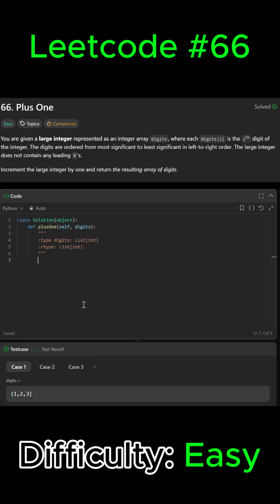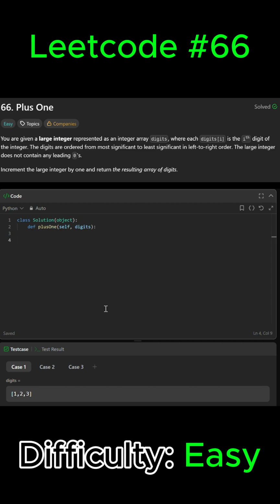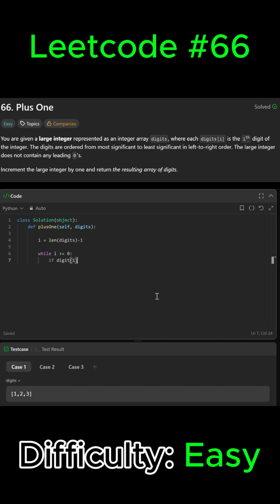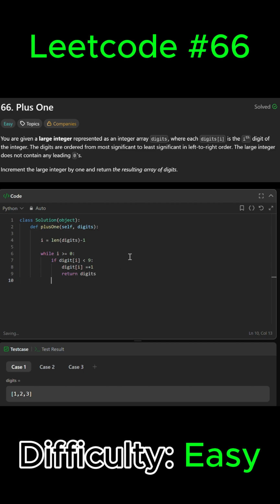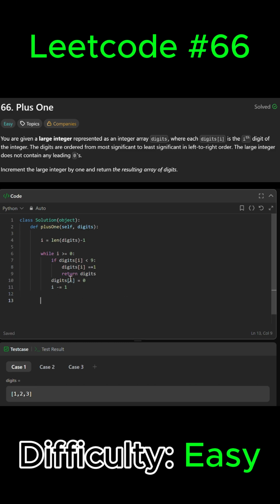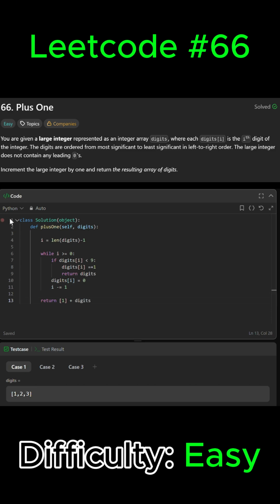LeetCode 66: Plus One - Python Solution in 3 Minutes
We need to increment a large integer that is stored as an array of digits, with the most significant digit first.
We can’t convert it directly to an integer because the number may be extremely large — instead, we simulate the addition manually.

✅ How we solve it:

We process digits from right to left (least significant to most significant):

Add 1 to the last digit.

If the digit becomes 10, set it to 0 and carry the 1 to the next digit on the left.

Continue carrying until either no carry remains or we run out of digits.

If we finish the loop with a leftover carry (e.g., [9,9,9]), we insert a 1 at the front.

This simulates addition exactly the way you do it by hand and runs in O(n) time with O(1) extra space.